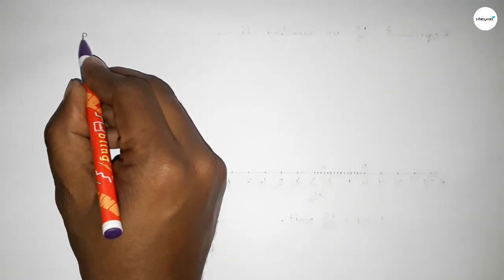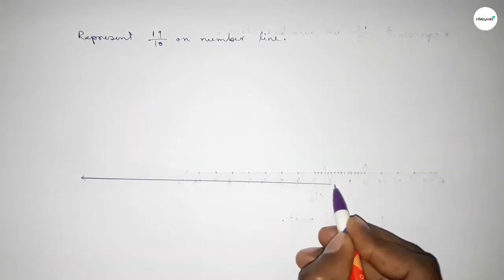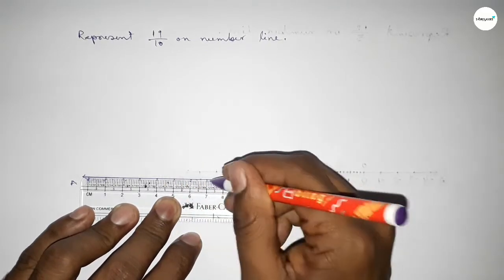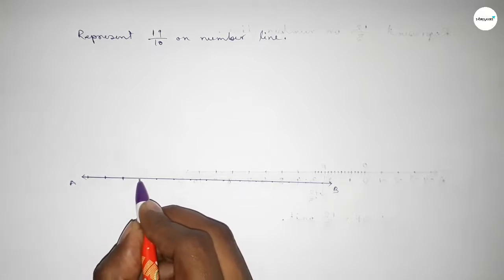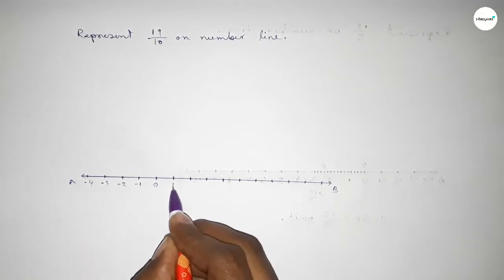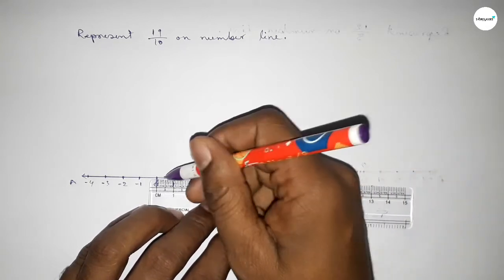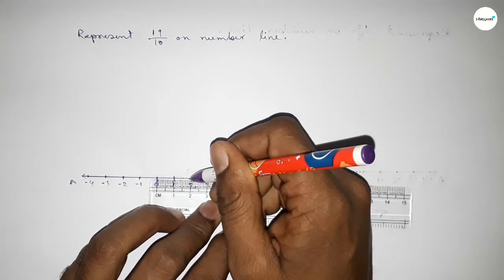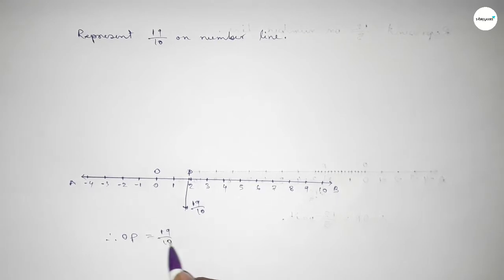How to represent 19/10 on number line. shsirclasses.